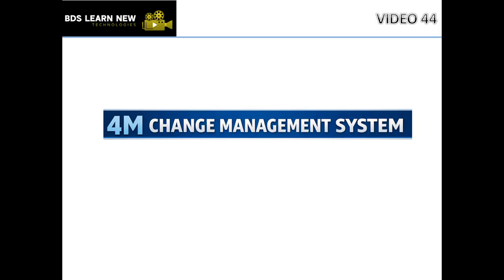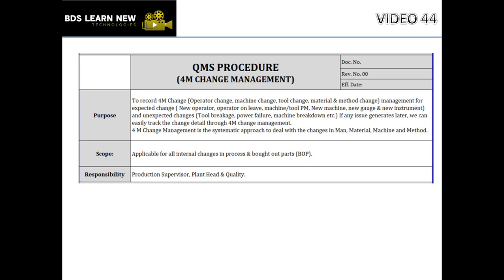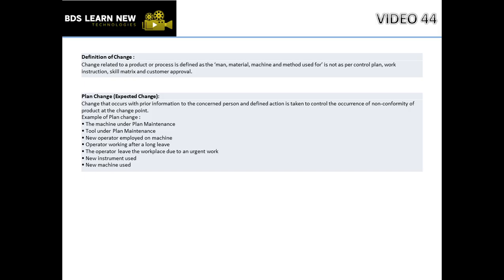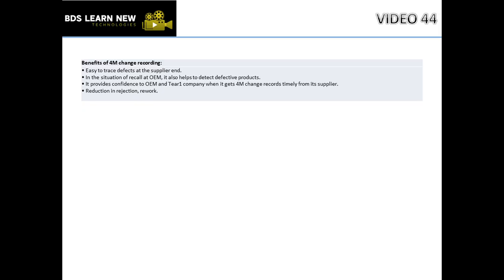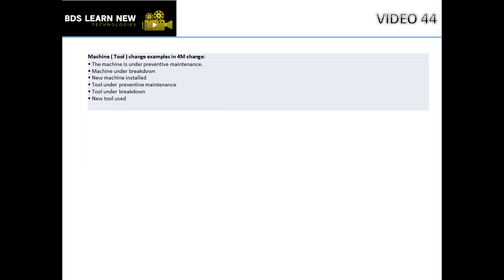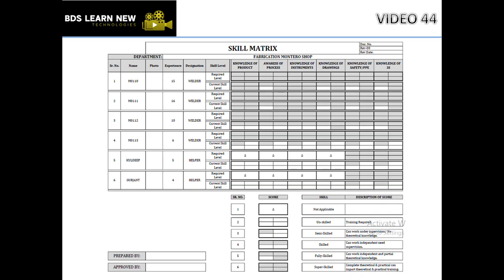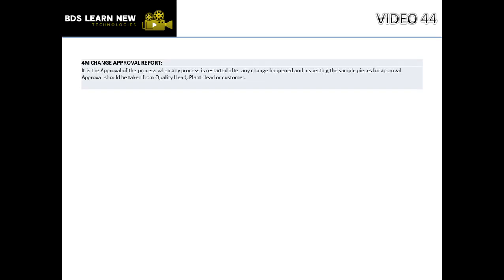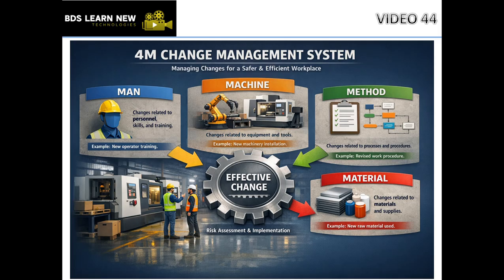4M Change Management System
Learn about 4M change management system used in manufacturing industry with formats. Video ideal for newly appointed or already working professinal engineers who wants to learn regarding documentations involved in industry.